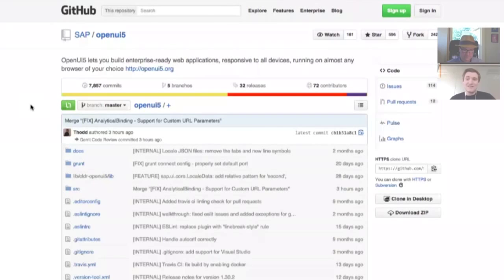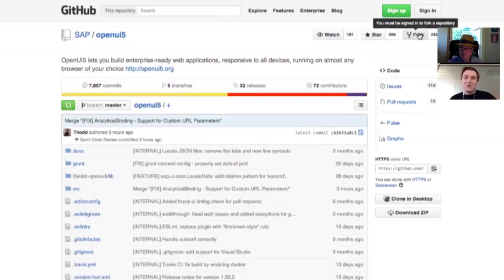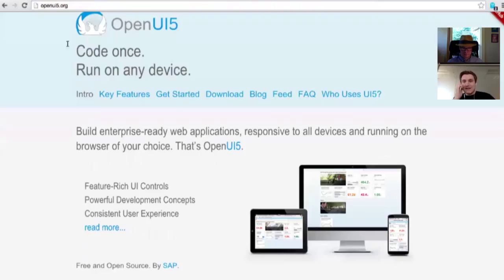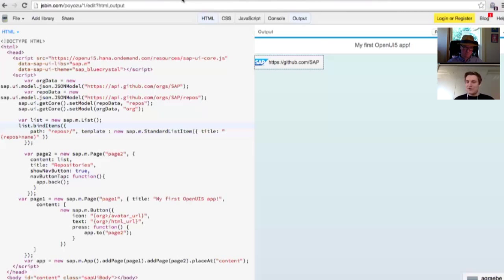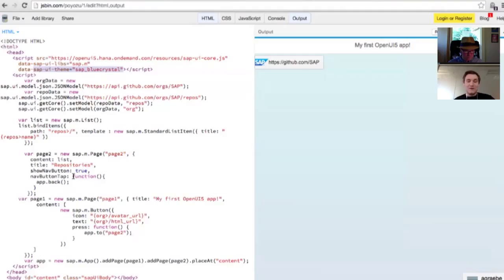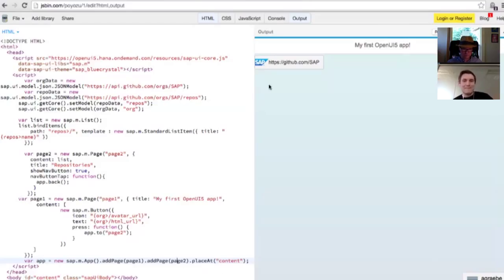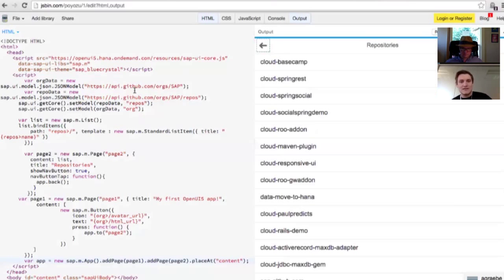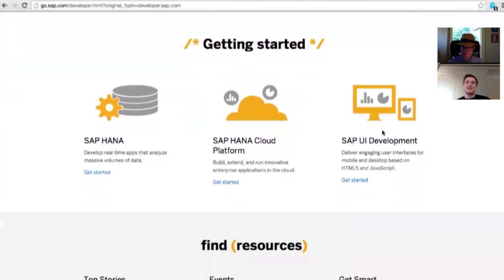TNS Tutorials: SAP's OpenUI5 JavaScript Library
In this tutorial, OpenSource Devangelist Alexander Graebe of SAP demonstrates OpenUI5, with its client-side HTML5 rendering library including a rich set of controls, to TNS Founder Alex Williams.